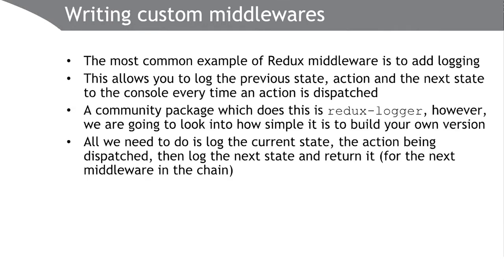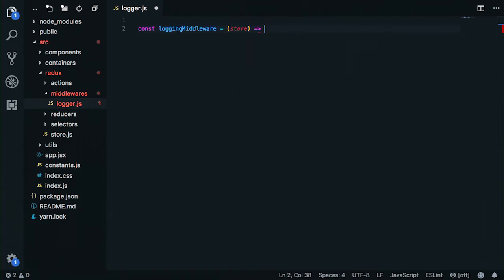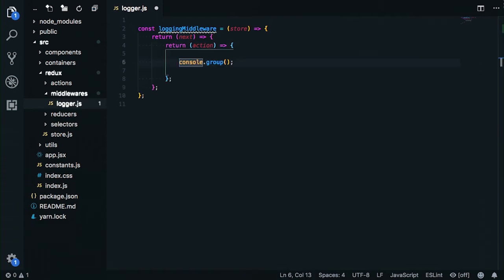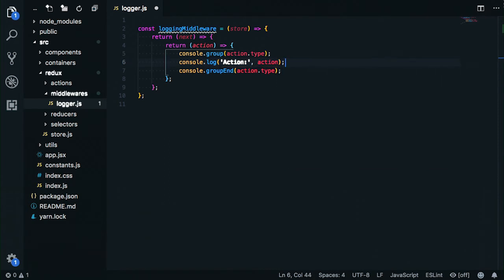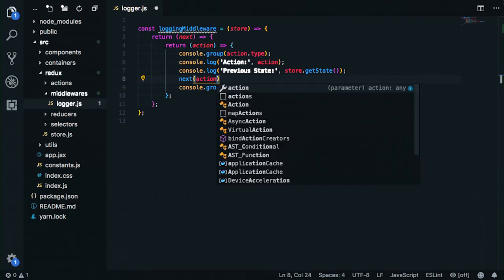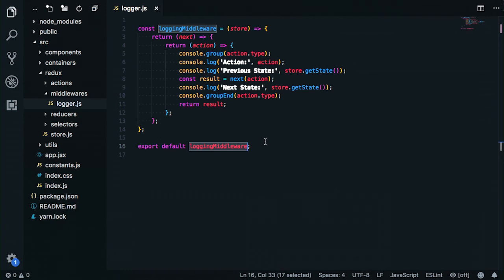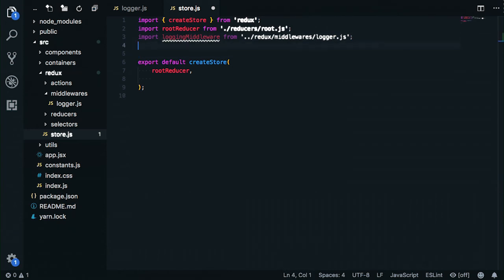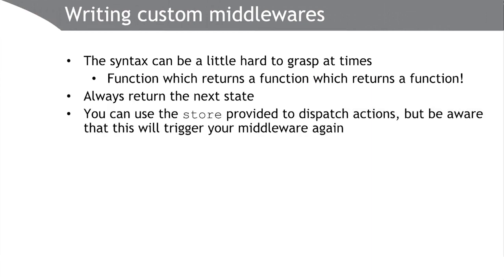Write Custom Middleware in Redux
Dave Lunny demonstrates how to build a simple version of Redux logger to better understand how middleware works.

Also available in O’Reilly Online Learning (Safari) subscription service.